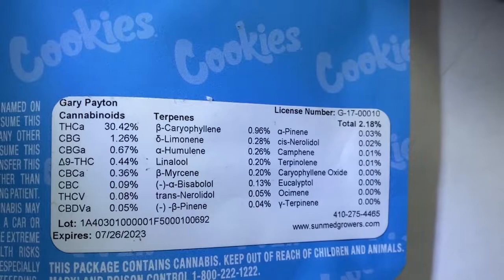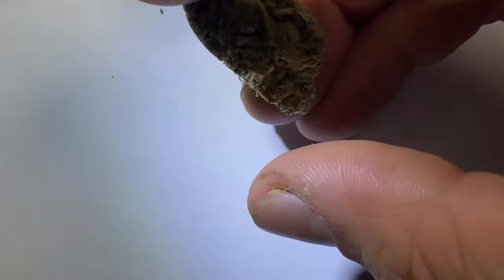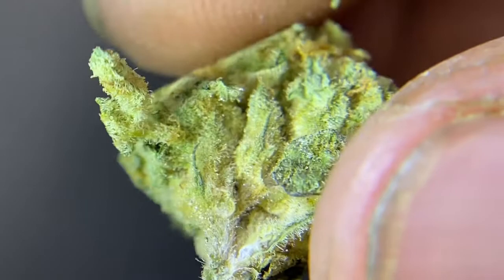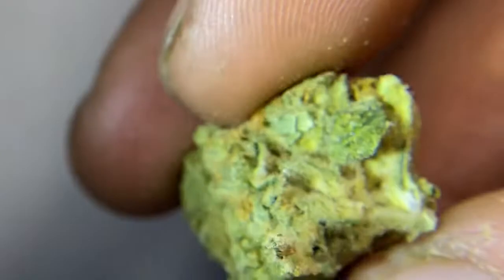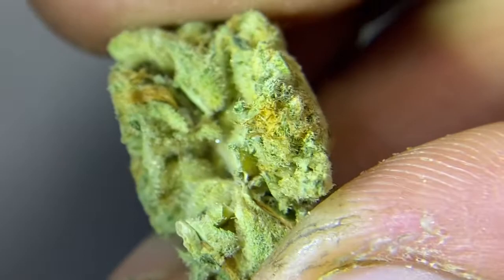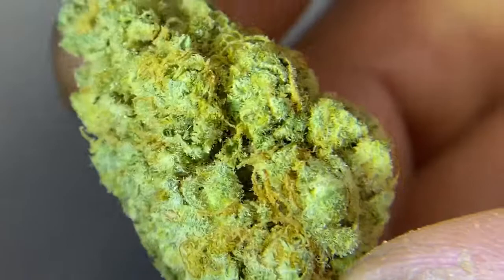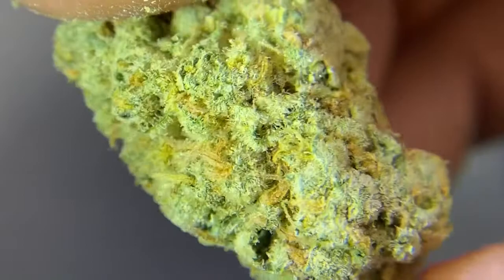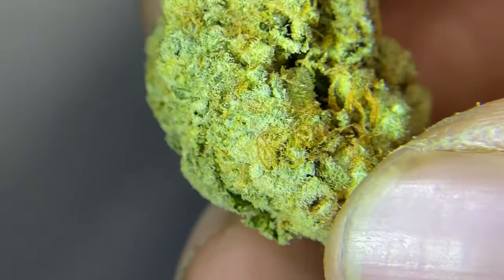Gary Payton - Maryland Cookies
Gary Payton grown by Sunmed Growers and bred by Powerzzzuup has made quite a name for it’s self. I could smell dank through the bag and when I opened it I was hit with a dank kush with a slight vanilla sweetness and a rubber gas. When ground, it is light and sweet and hard to describe, but definitely has a soft lemon sweetness. It seems to be a combination of all the typical Gary flavors with a soft lemon finish. The taste has tons of flavors wrapped into one. It’s gassy, dank, rubbery, sugary, and sweet. It definitely taste like what I know Gary Payton to taste like. The feeling this strain gives is very happy and easy-going. I was very high but it’s easy to handle and last a long time. Careful though it did make me tired one time and the body high is a gentle warmth. The high did not seem to be hazy but can be very stoney. Medicinally, this strain has an interesting combination of terpenes . It’s strongly dominant in caryophyllene at .96%, followed by limonene and humulene at .28 + .26 and then linalool and myrcene coming in at .2 each. Caryophyllene is the only terpene that is also a phytocannabinoid and is a CB2 receptor agonist that May help fight against neuro-inflammation and neuropathy. I am definitely going to be grabbing the strain again. Sunmed Growers is definitely stepping it up, go try their new products!!!              🎶Fulmar de Verde -  410 Z Rose